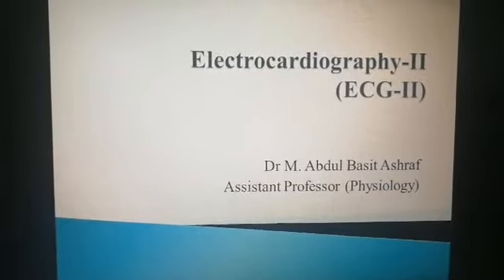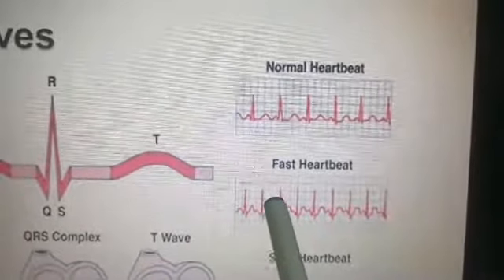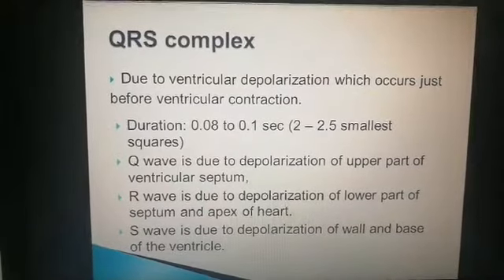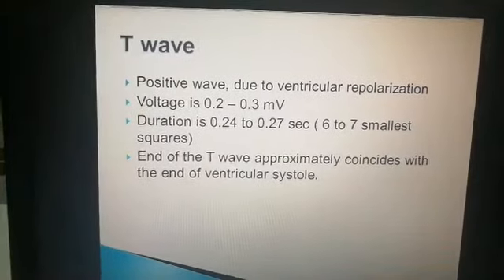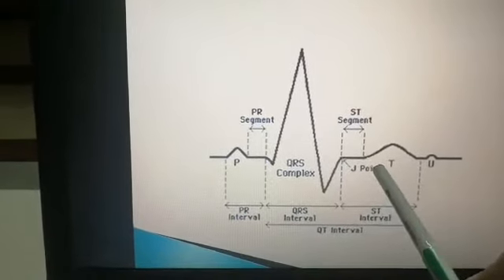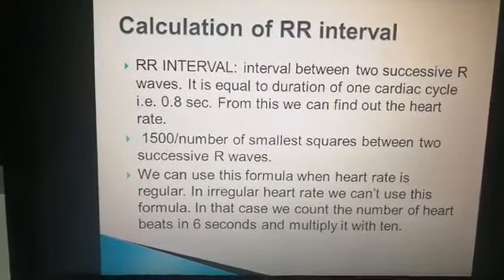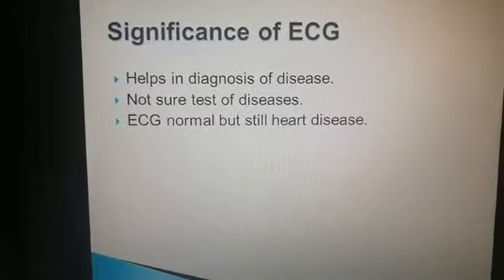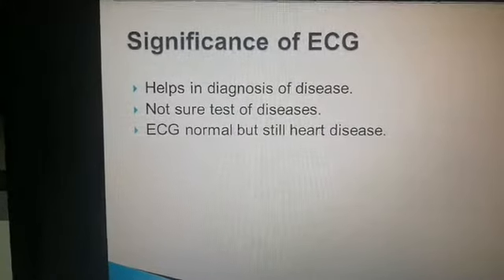Electrocardiography | ECG | Heart Physiology | Part 2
Topic: ECG
Electrocardiography is the process of producing an electrocardiogram (ECG or EKG), a recording – a graph of voltage versus time – of the electrical activity of the heart using electrodes placed on the skin.

PRIMARILY the Classes is for MBBS  Students.

Video/Lecture Credit: Dr. Abdul Basit

Category